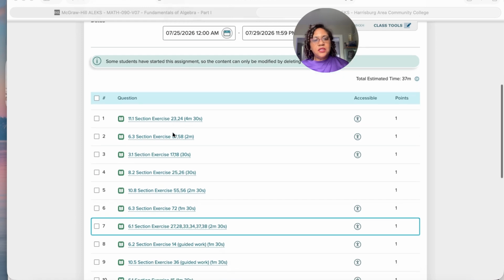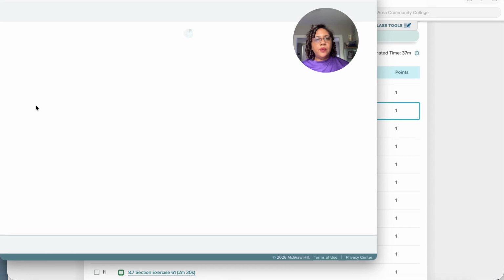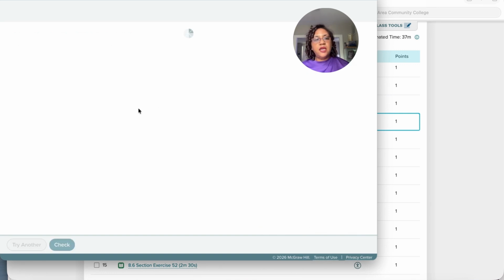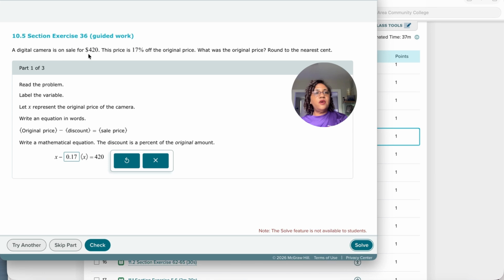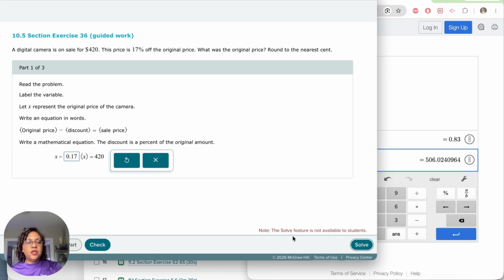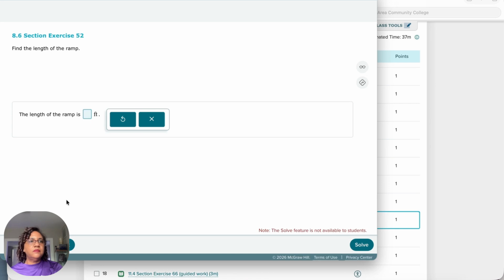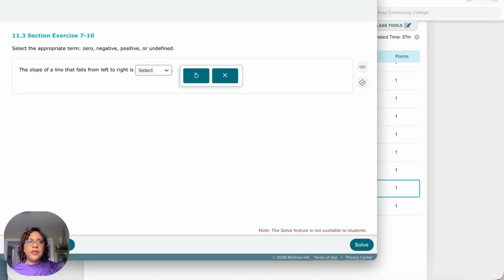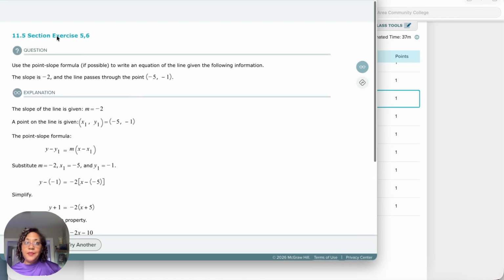Short Review for Test #2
If math has ever felt confusing, stressful, or just plain boring—you’re in the right place. I break math down in a way that anyone can understand. With clear steps, real-world examples, and powerful tools like Desmos, TI-Nspire calculators, MyMathLab, ALEKS, Gamma, Canva, IXL, and more, my goal is simple:
👉 Make math easy, visual, and confidence-building for every learner.

Here, you’ll find:
✨ Pre-Algebra through College Algebra lessons
✨ Quick calculator tutorials (TI-Nspire & TI-84)
✨ Step-by-step homework help
✨ Function tables, slope, equations, inequalities, matrices, probability & more
✨ Simple explanations designed for students and parents

I create math content that supports your classroom work, homework, study sessions, and test prep—including Pearson/College Algebra chapters, Algebra II topics, ALEKS skills, IXL skills, and technology support.

Whether you're relearning math or learning it for the first time, I’ve got you covered.
You can understand math—and I’m here to show you how.